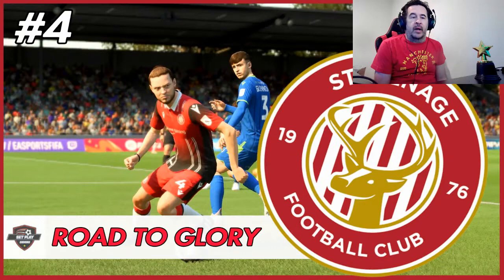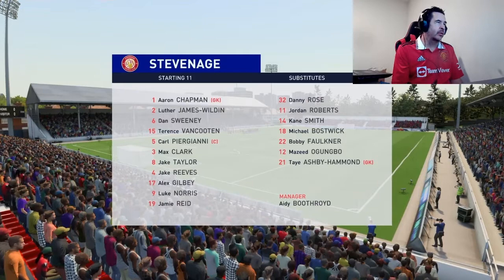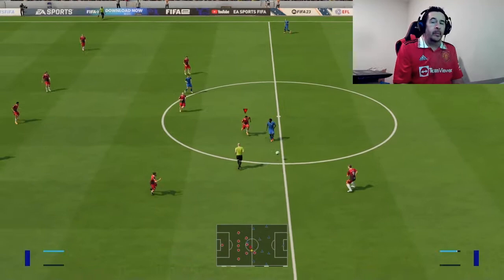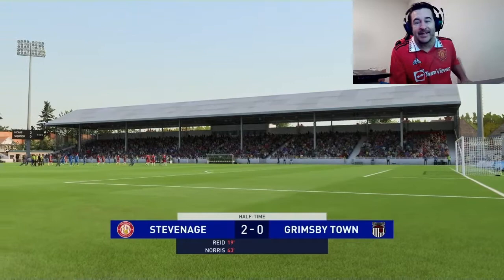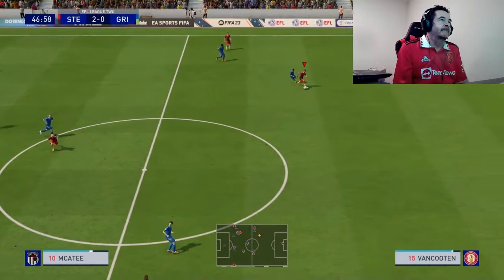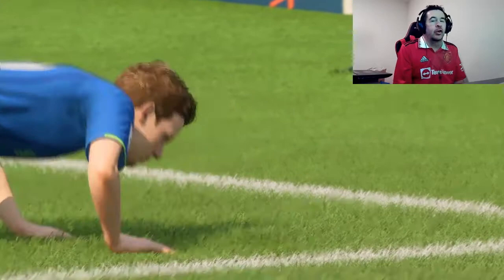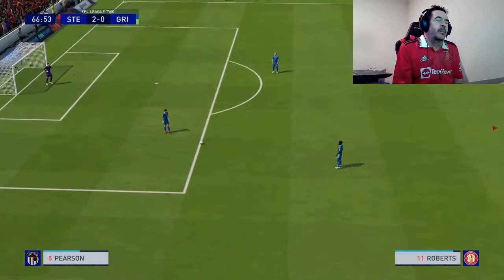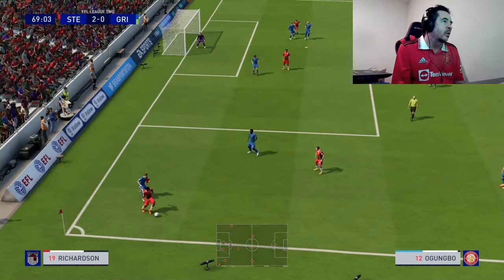FIFA 23 Aidy Boothroyd Stevenage Road to Glory Career Mode Episode 4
Welcome to the Channel! A brand new Career Mode journey as Aidy Boothroyd returns from India to take the job at Stevenage FC, can he use everything he has learned to get Stevenage promotion out of L2? This realistic Career Mode focuses on developing players we have, identifying promising players within our own academy and also good players around us in the league.
Missed an Episode and want to catch up?

If you would like to support me you can follow me on all the popular platforms:
00:00 Introduction
00:40 Welcome to the Channel
02:00 Stevenage Vs Grimsby Town